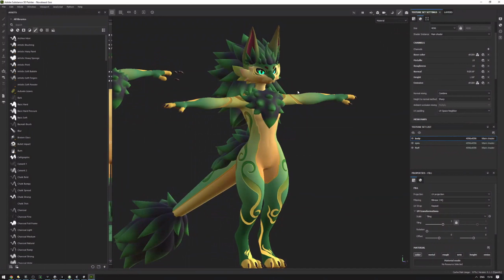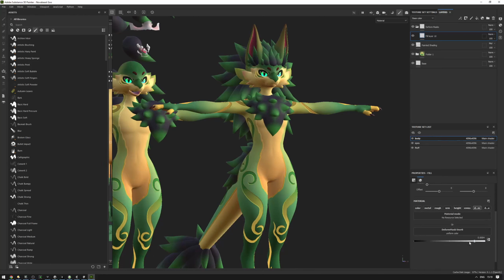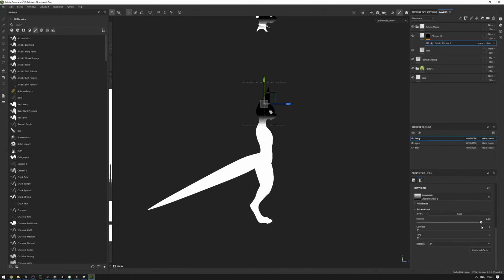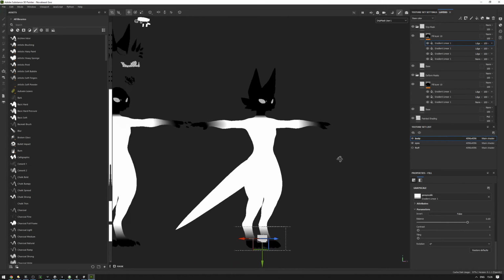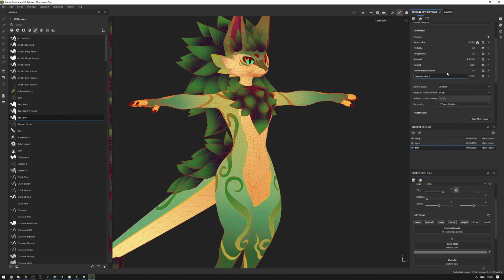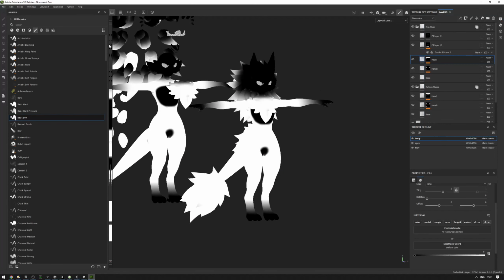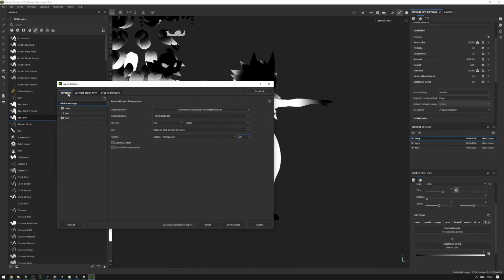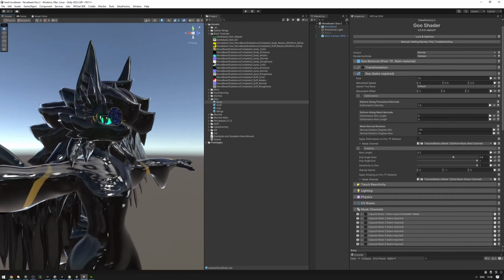Making Masks in Substance Painter | VRChat Goo Shader 2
If you have any questions, please direct them to our discord. I won't be answering support questions in the comments.

00:00 Intro
00:35 Setting up the texture channels
01:56 Making the deformation mask
05:20 Making the drip mask
07:12 Instantiating the masks across materials
09:55 Exporting to Unity
12:34 Using the masks with the goo shader
14:25 Outro